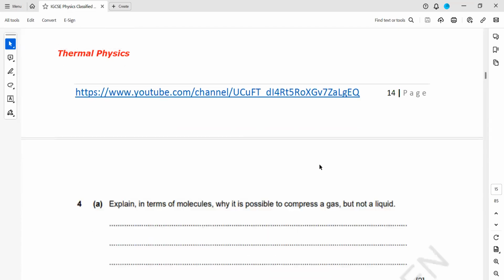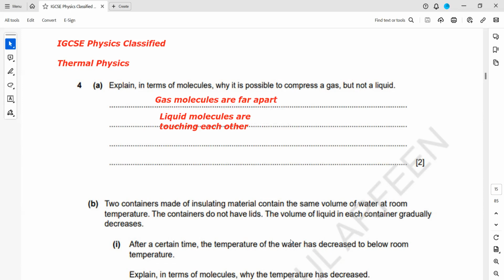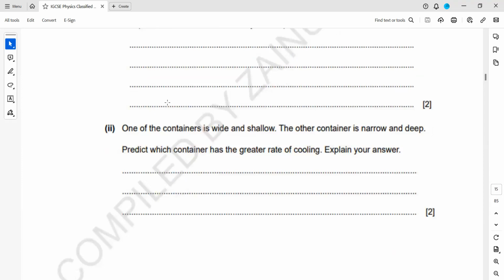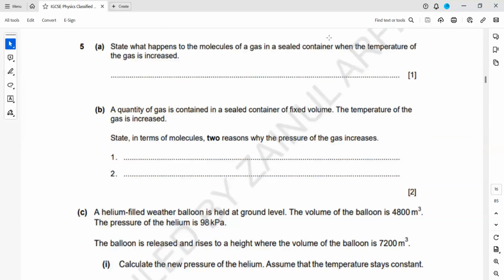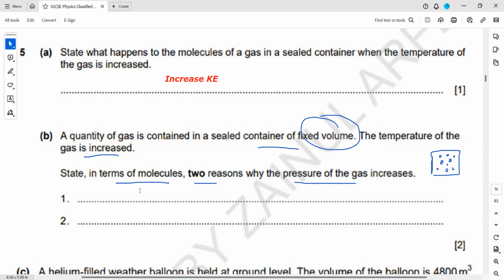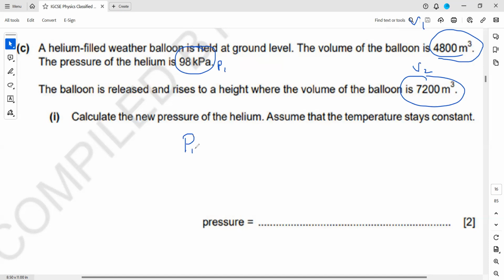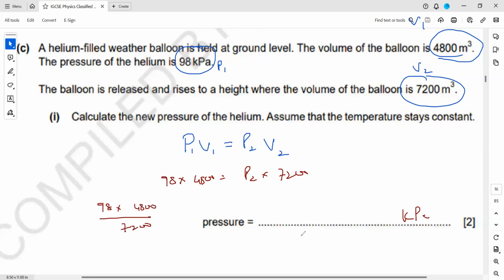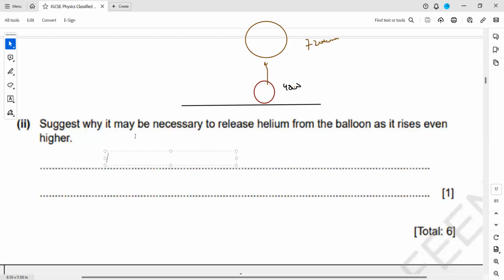Thermal Physics IGCSE Physics Classified Block 2 Page 15 to 17 IGCSE Physics